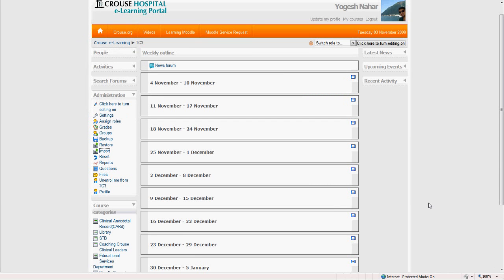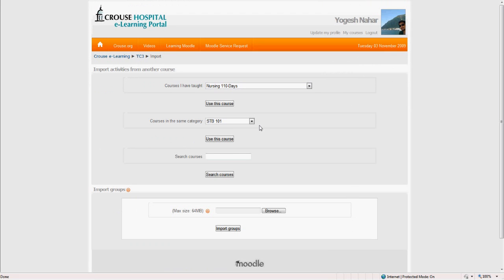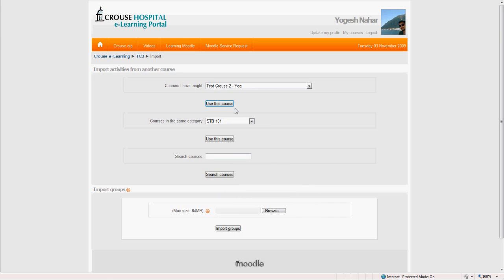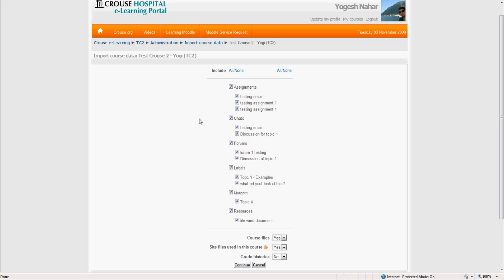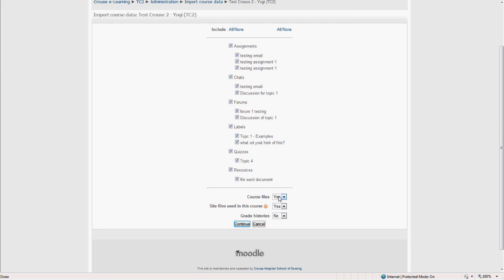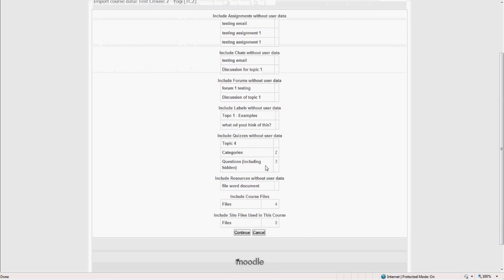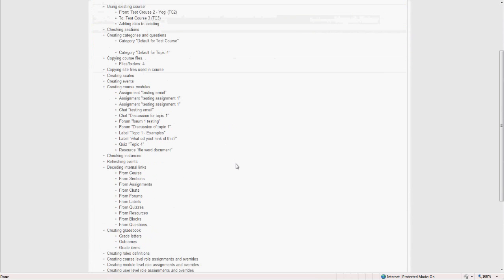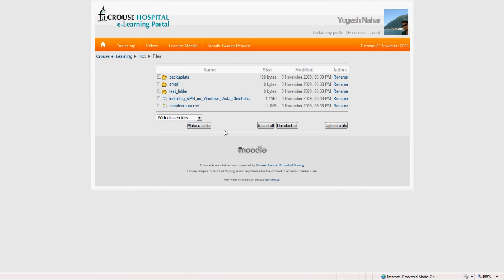How to import resources/activities from a course